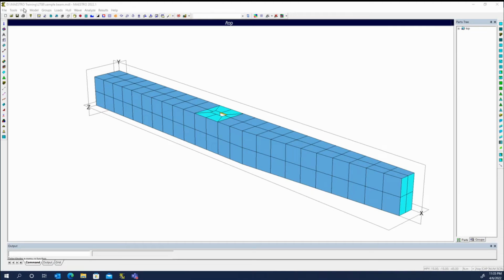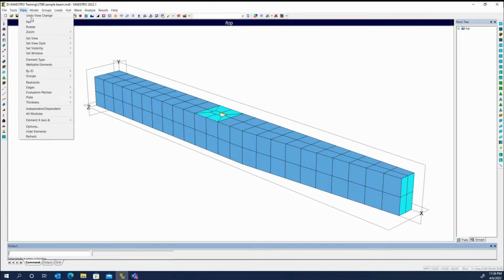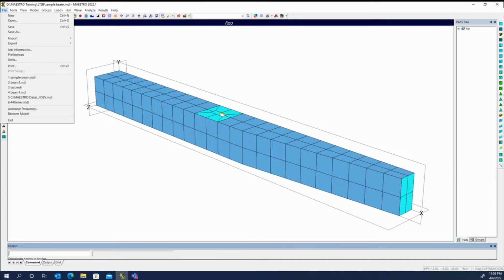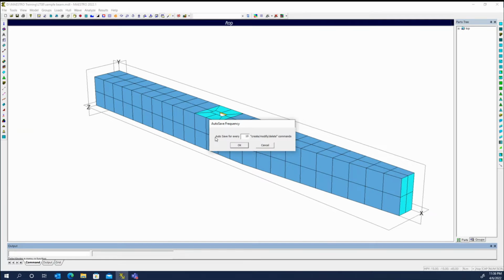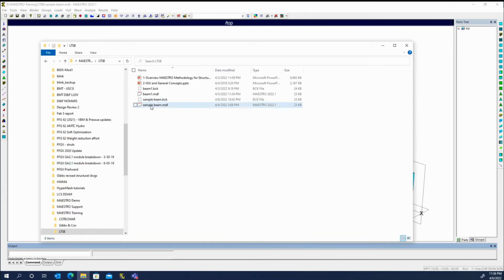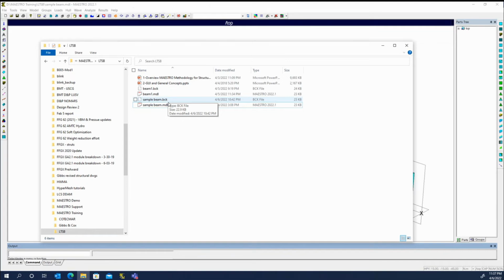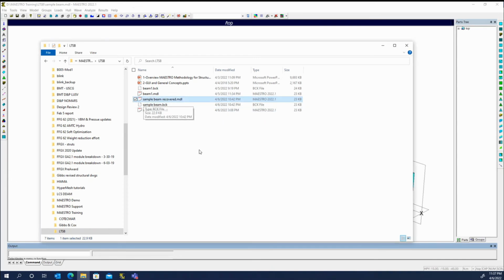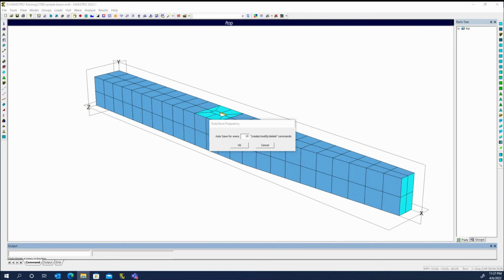Saving Models in MAESTRO